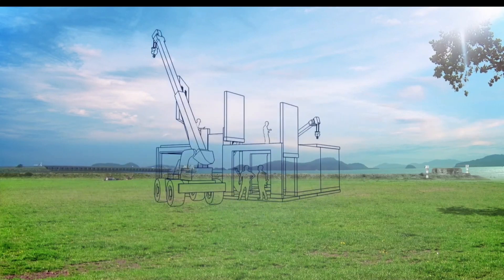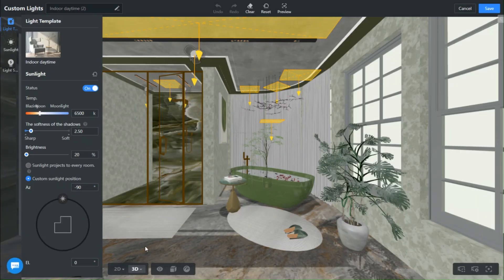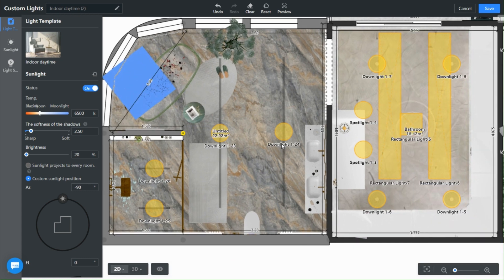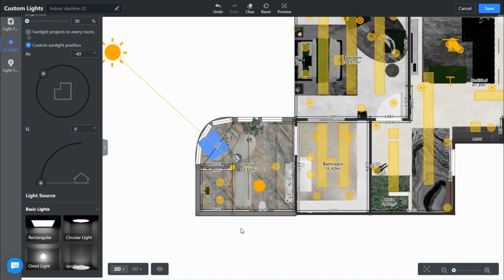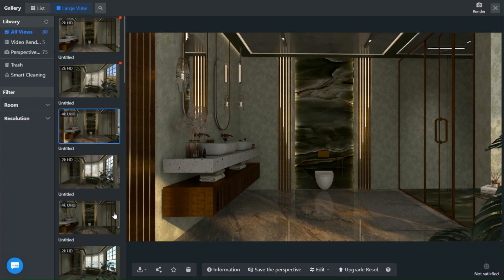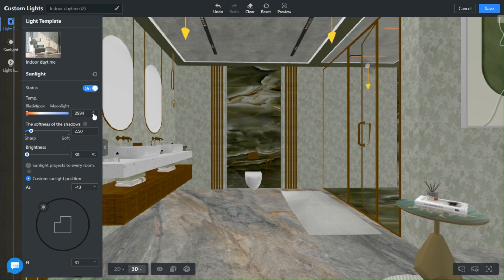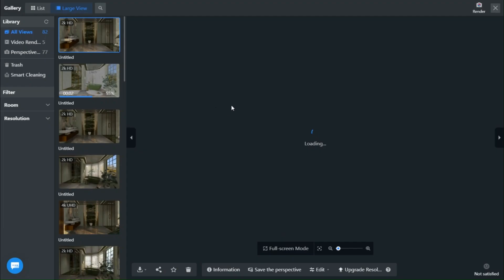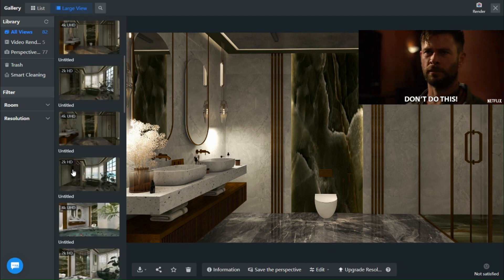HOW TO Achieve Early Morning 🌞 Sunlight Effect on COOHOM 🌞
This video is a step-by-step tutorial on light settings in COOHOM.